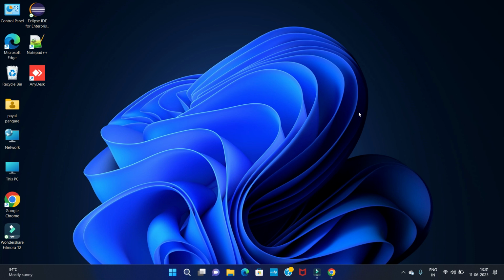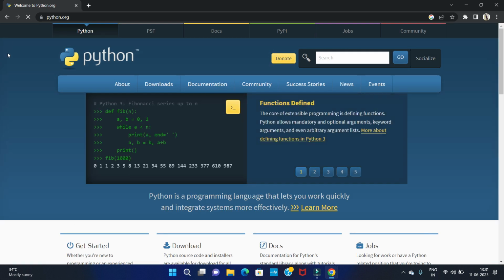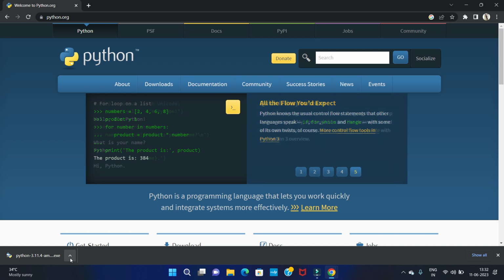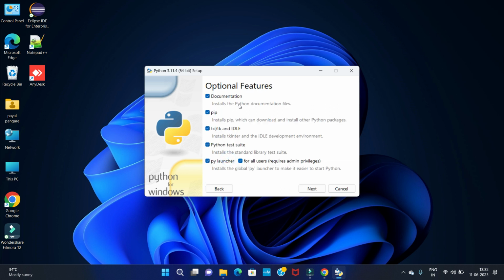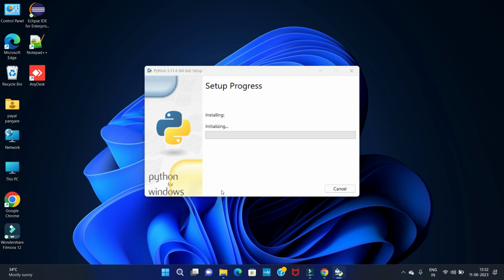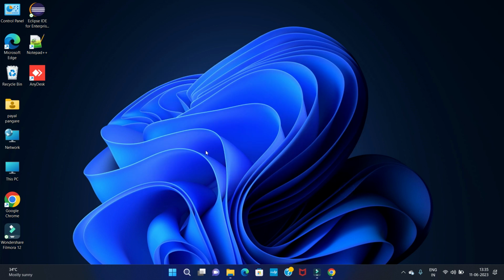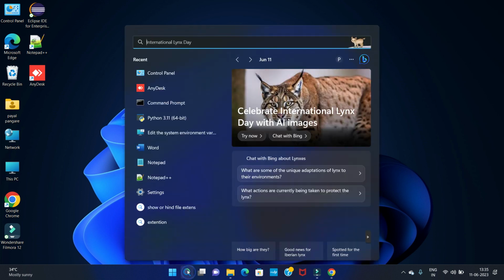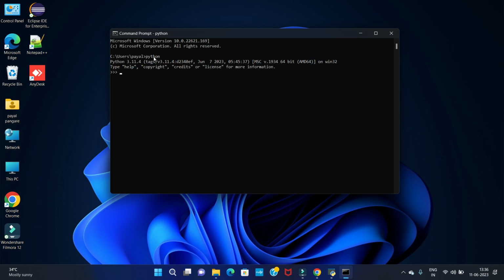"Mastering Python 3.11.4: Step-by-Step Guide to Installation on Windows 11!"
🚀 **Install Python 3.11.4 on Windows 11 in Minutes!** 🌟

Join us in this step-by-step tutorial as we guide you through the hassle-free installation of Python 3.11.4 on your Windows 11 system. Whether you're a complete beginner or just need a refresher, we've got you covered! 🔧📊

In this video, we’ll walk you through downloading the installer, configuring the PATH variable, and ensuring everything is set up perfectly for coding adventures ahead! 💬✨